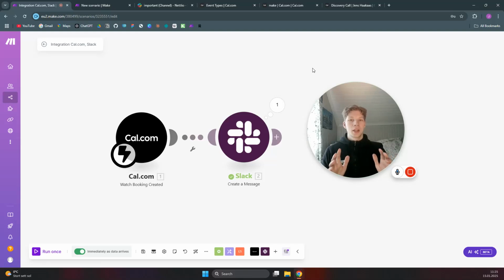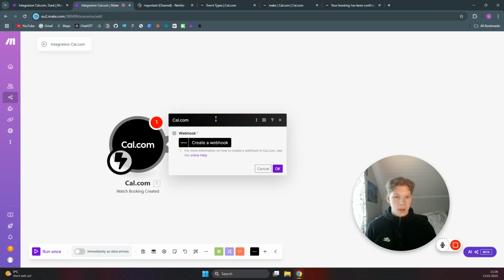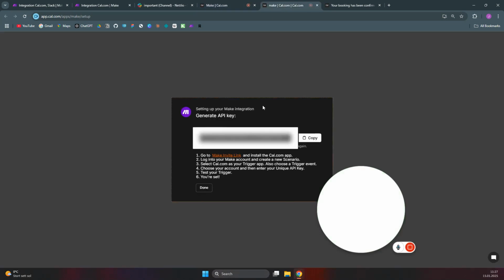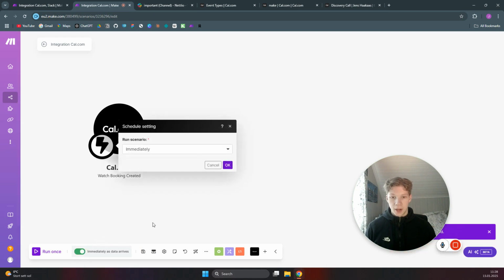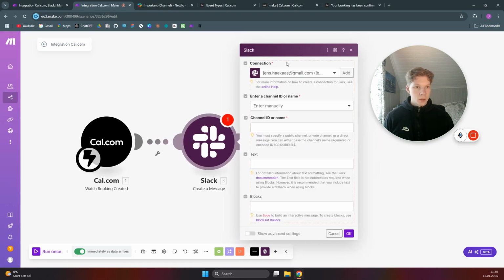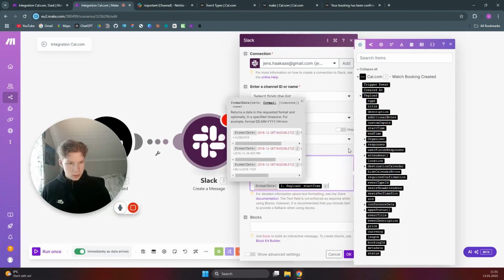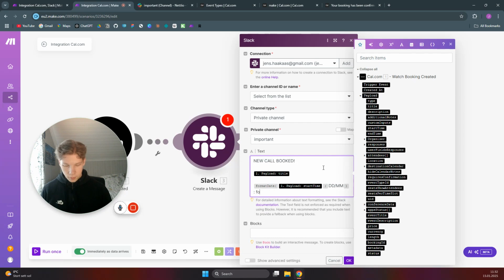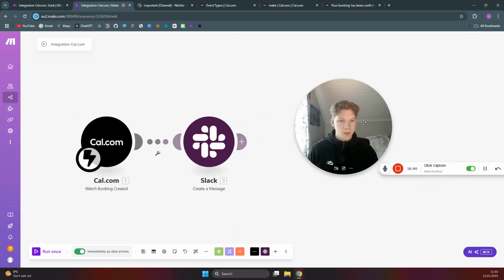How To Automate Alerts for Meetings Booked (Step-by-Step)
In this step-by-step tutorial, we’ll walk you through how to automate alerts for meetings booked using Make.com. If you're looking to streamline your scheduling process and ensure you're always on top of upcoming meetings, this video is for you!

With the power of Make automations and AI tools, you can set up automated alerts to notify you whenever a meeting is booked. This means no more manually tracking schedules or missing important appointments. Whether you're a busy professional, freelancer, or business owner, automating your meeting alerts can save you time and improve your productivity.

In this video, we cover:

How to integrate Make.com with your calendar and scheduling tools.
Step-by-step guide to setting up automated meeting alerts.
Tips and best practices to enhance your automation workflow.
Troubleshooting common issues for smooth automation.
Learn how to leverage the power of AI automations and Make.com to stay organized and efficient.